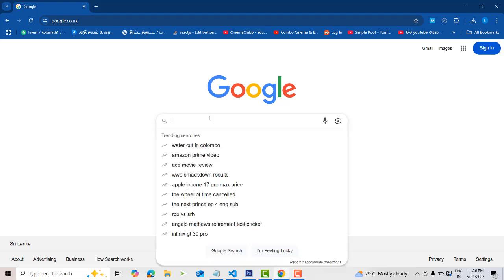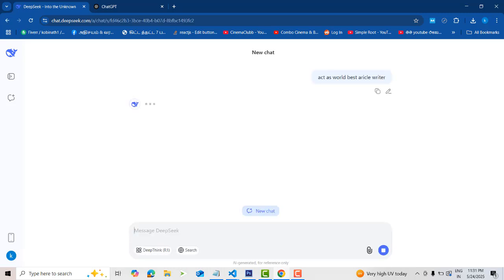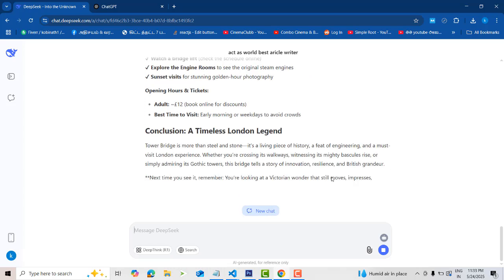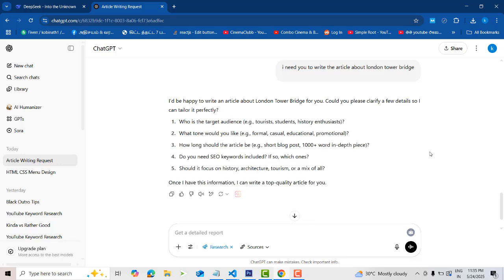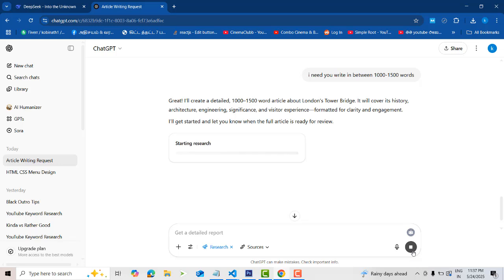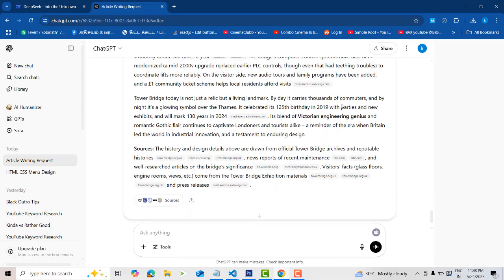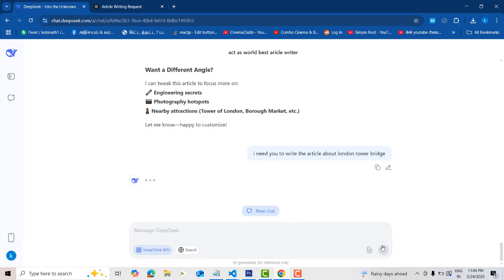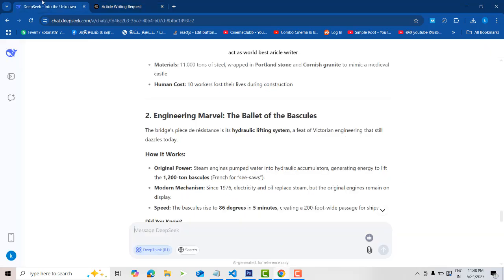DeepSeek vs ChatGPT: Which AI Is Smarter in 2025?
In this video, we compare two leading AI tools — DeepSeek V3 and ChatGPT — to see which one truly leads in 2025. Whether you're into AI content creation, coding, or general productivity, this showdown covers it all.

We'll explore:

Key differences between ChatGPT vs DeepSeek

How DeepSeek AI free version performs

A quick DeepSeek tutorial for beginners

Step-by-step DeepSeek guide for getting started

And finally, our verdict on which AI is smarter!

💡 Perfect for anyone new to DeepSeek for beginners or advanced users looking for a better AI assistant.